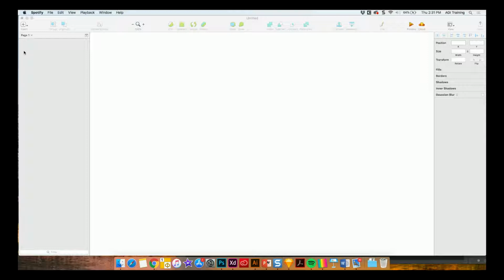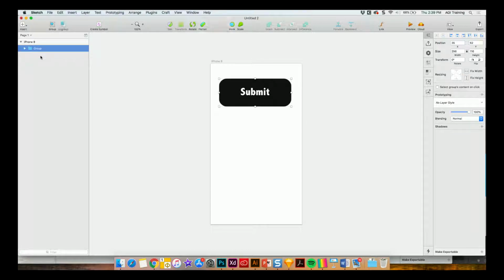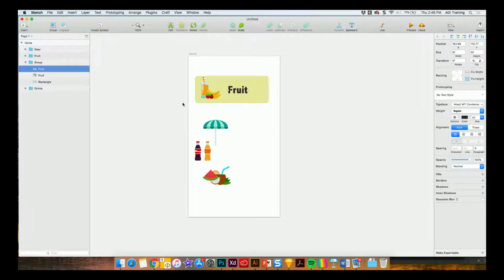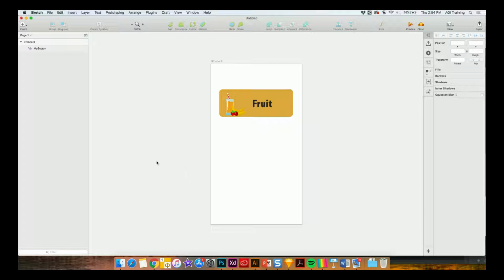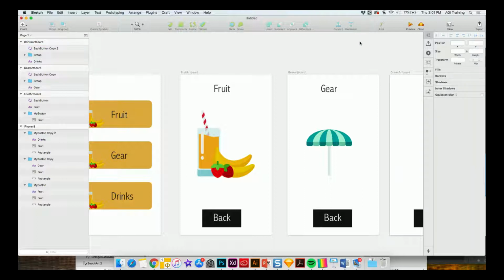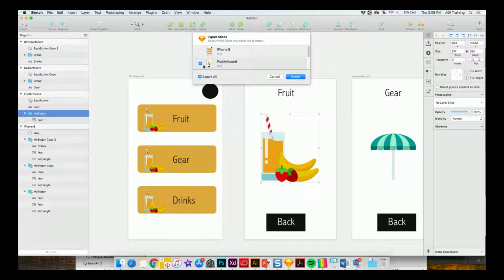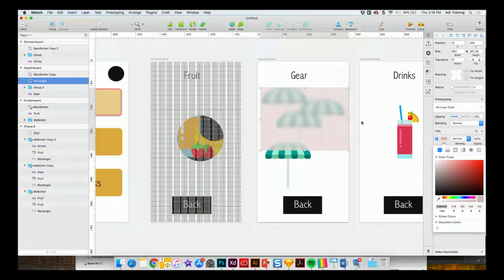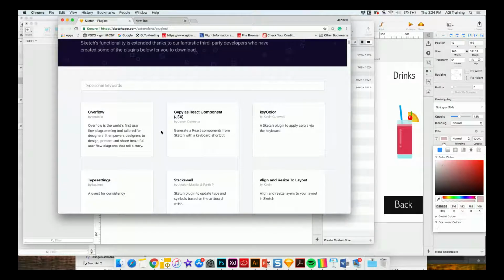Using Sketch to build working prototypes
Jennifer Smith

In this session attendees can have a quick peek and tutorial into the widely used Sketch (Mac only) application. Sketch is used by both designers and developers to build realistic and interactive prototypes. It uses principles of object oriented design which allows it to be robust when it comes to sharing and updating controls and styles.